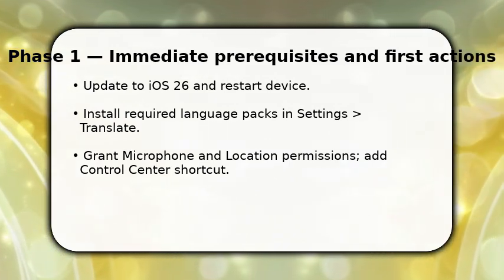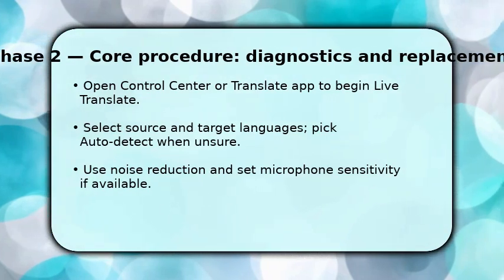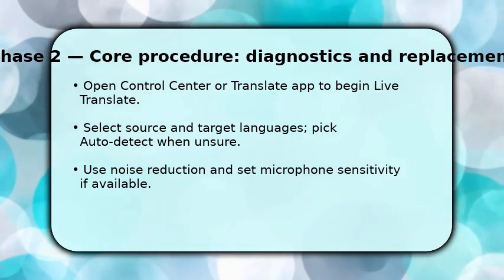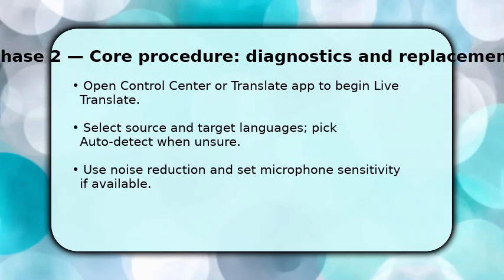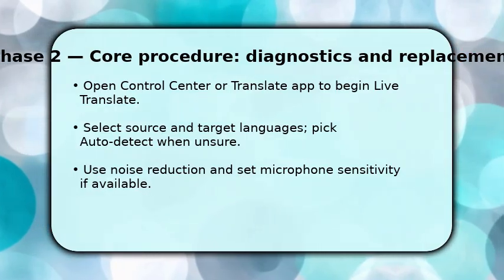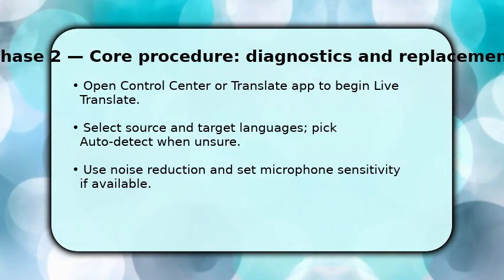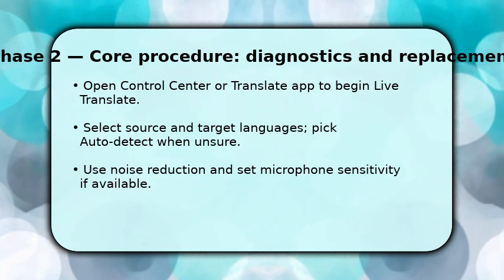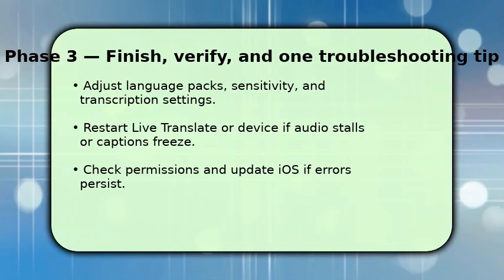How to Use Ios 26 Live Translation (updated)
How to Use Ios 26 Live Translation (updated) | 🔒 Surfshark VPN Deal — Stay private and secure. $1.99/mo + 3 Months Free ▸

Discover the latest tips and tricks for using iOS' Live Translation feature in version 26. This video guides you through setting up, adjusting preferences, and mastering real-time language translation on your iPhone.

iOS, Live Translation, version 26, setup guide, language conversion, translation feature, preferences customization, real-thy translator use, multilingual support iOS, device compatibility